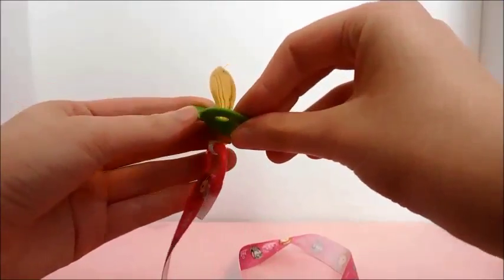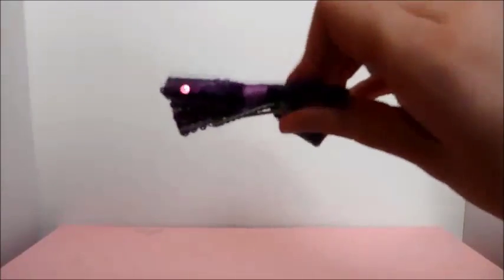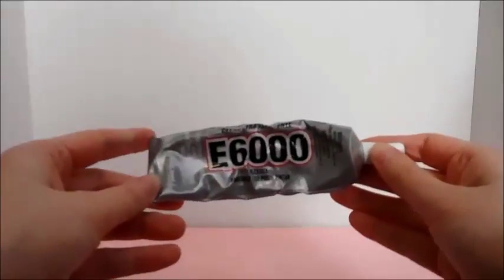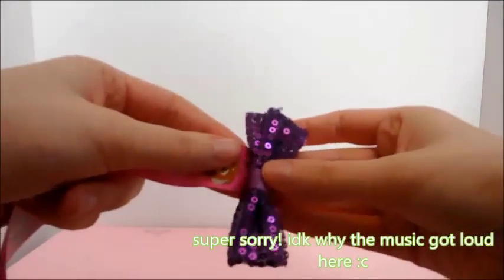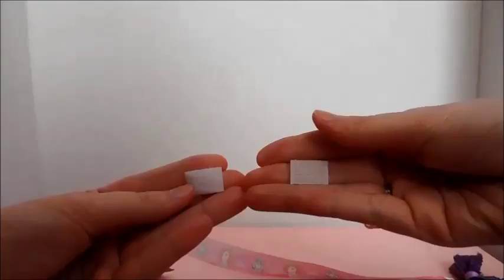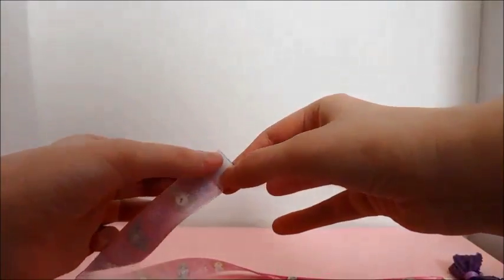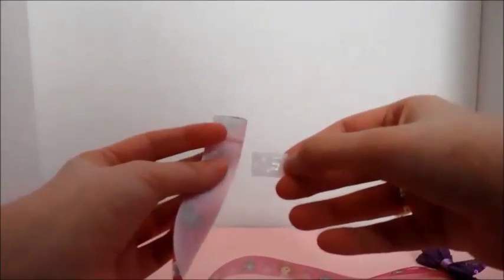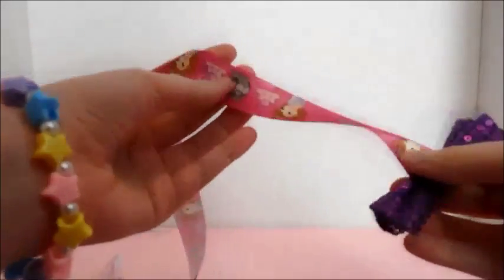Pacifier Clip Tutorial!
♥ Welcome to The Little Rainbow, a safe ANTI C/G/L age regression channel for Carekids, ChiRe, Teenietots, Kiddyclub, Recub, and Dreamykids! Let's all play together!!! ♥